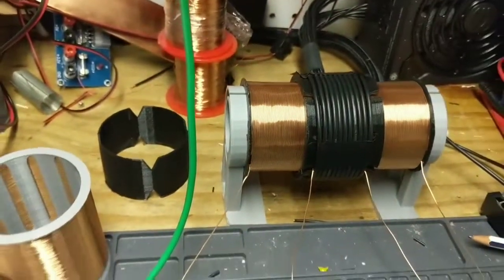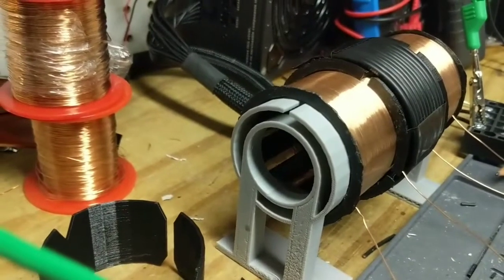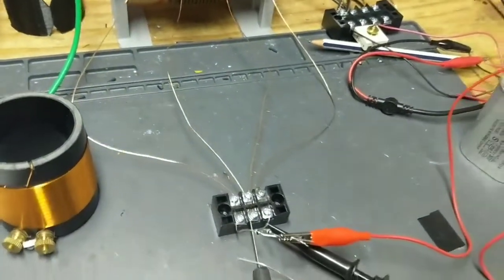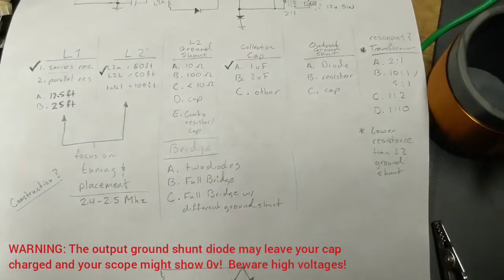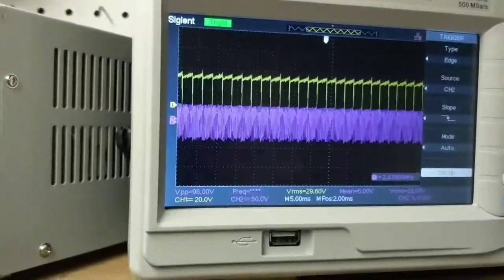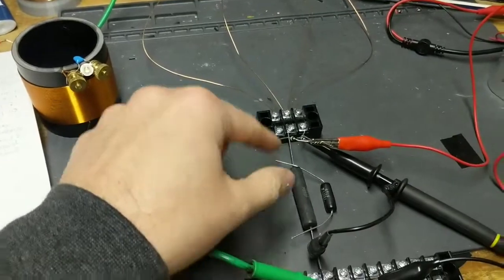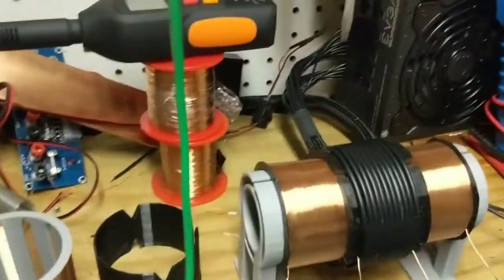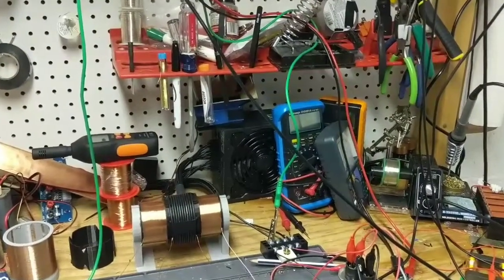Don Smith Circuit - New Coil Construction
I've decided to take some time and take the coil construction sloppiness out of the equation, so my 3D printer has been busy.

If I settle on a setup I like, I may upload it to a 3D printing maker website for others to use as well...